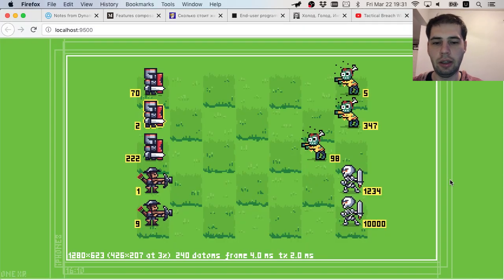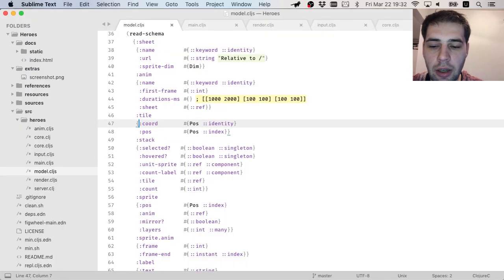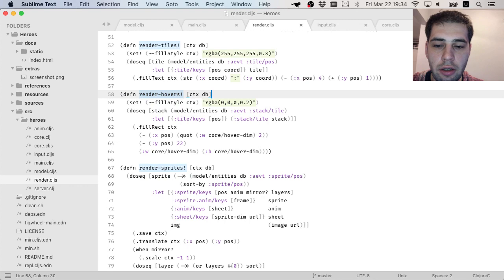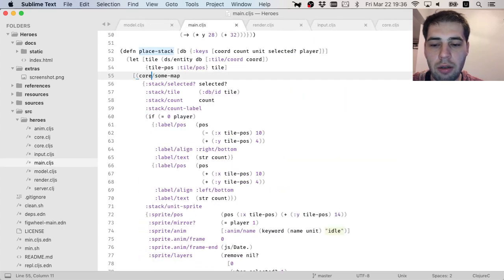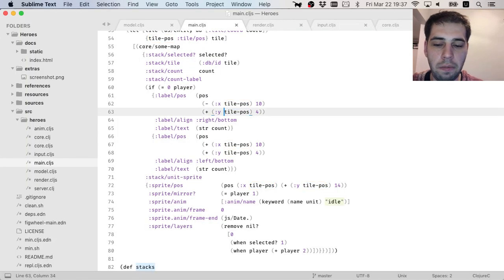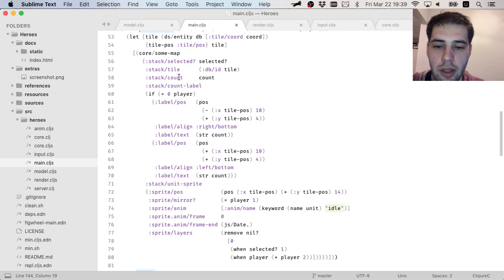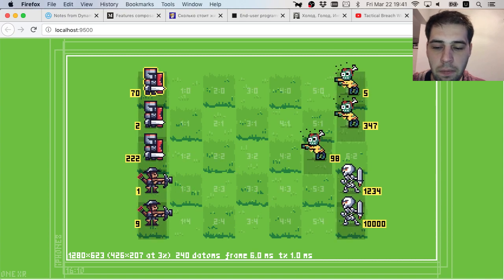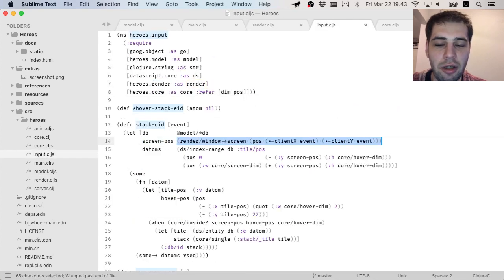Ep 17 Labels, tiles, debug mode